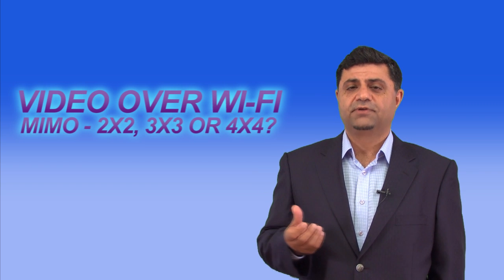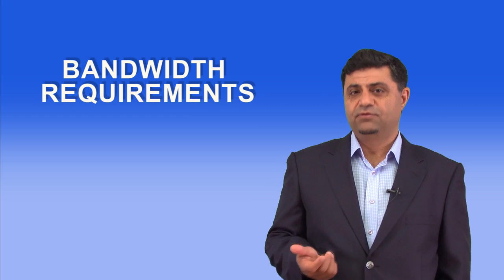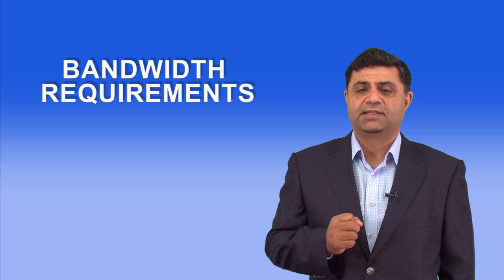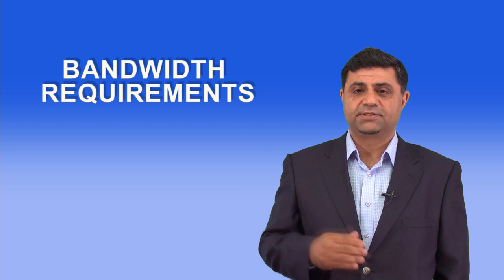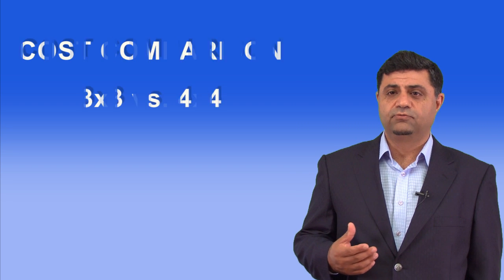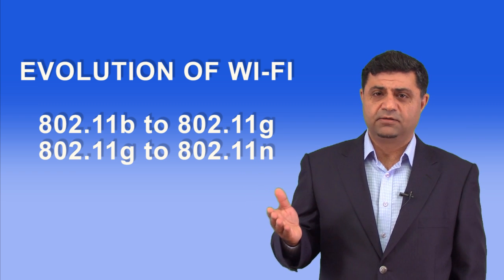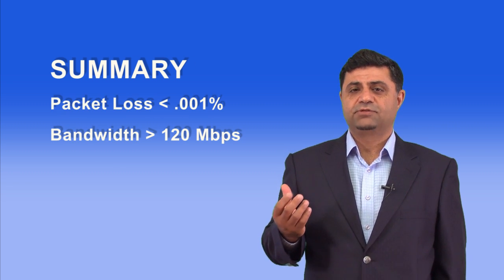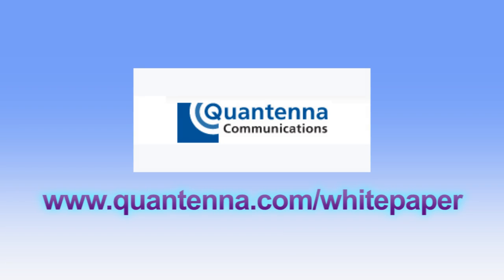Video over Wi-Fi -- MIMO at 2x2, 3x3 or 4x4?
What is really needed for delivering live, pristine HD video over home W-Fi? Dr. Behrooz Rezvani, Founder, Quantenna Communications, discusses the latest advancements in MIMO technology,